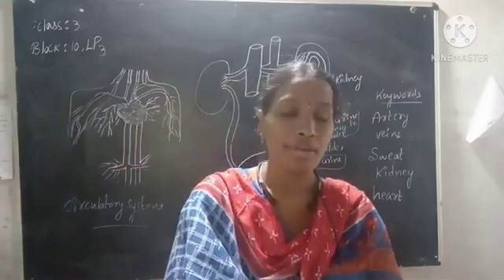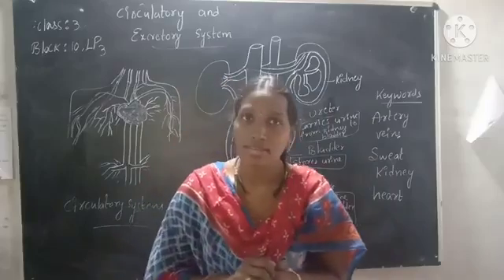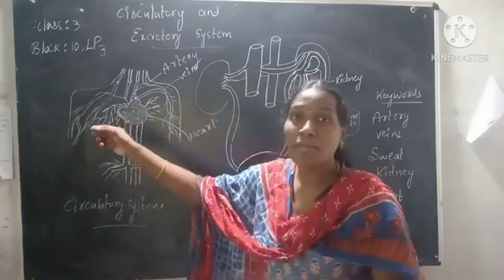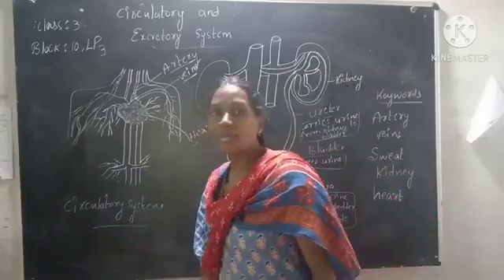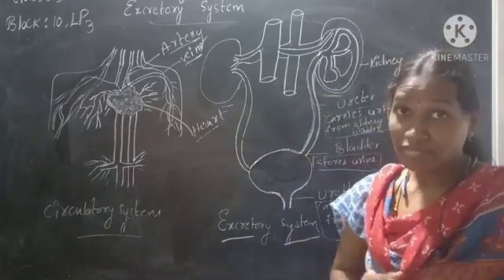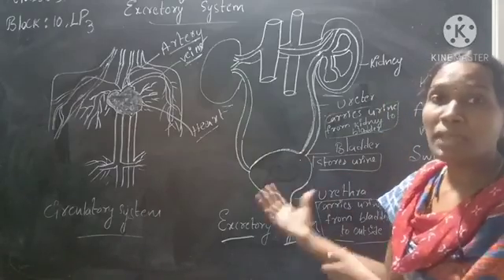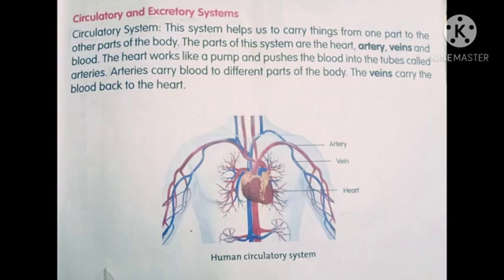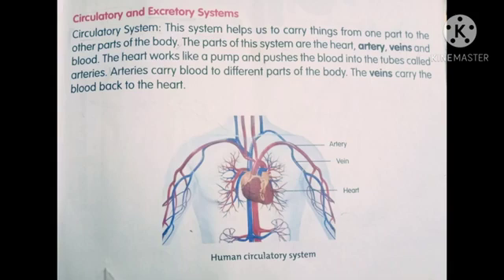3 Sci Bl-10 S-3